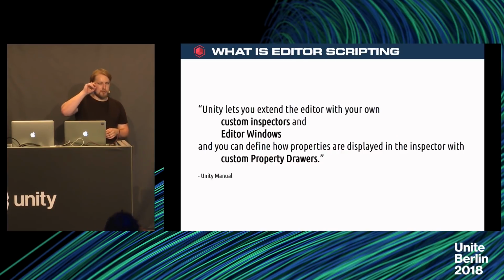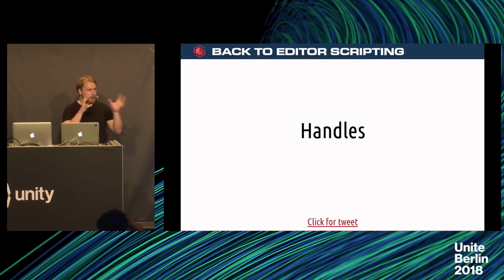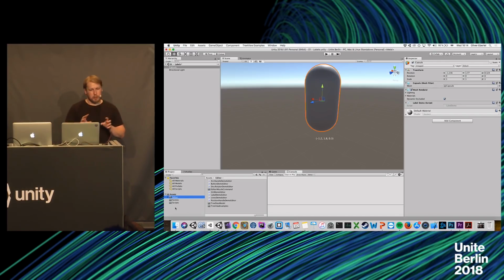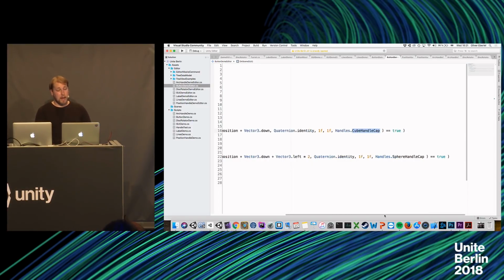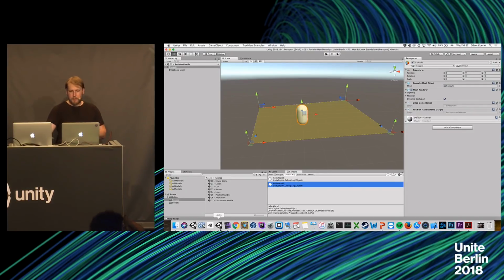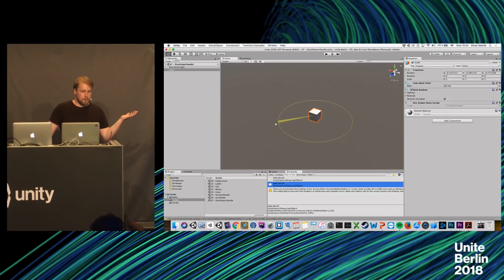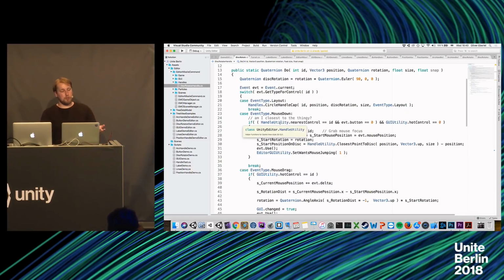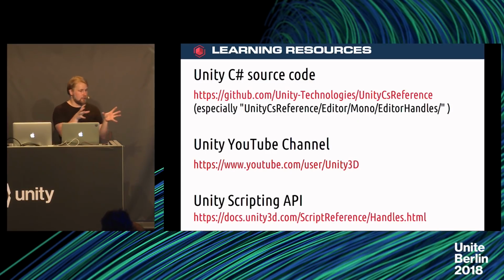Unite Berlin 2018 - Editor Scripting the Scene View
Editor scripting is Unity's most advanced dark magic. You can create build scripts, custom inspector windows and your own productivity tools. However, you can also create editor tools that work right in the scene view: Visualizing important design data when you need it, adding handles to create visual editing capabilities and even completely custom level design tools that fit your game. Learn how to supercharge your design tools right in the Scene View.

Speakers:
Oliver Eberlei - Holocafé